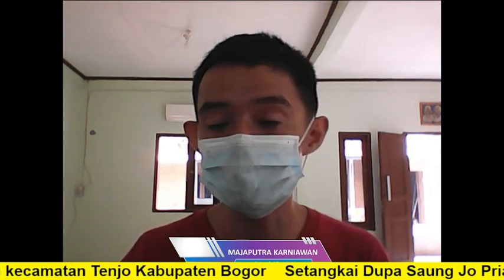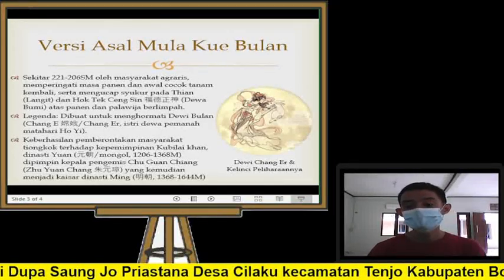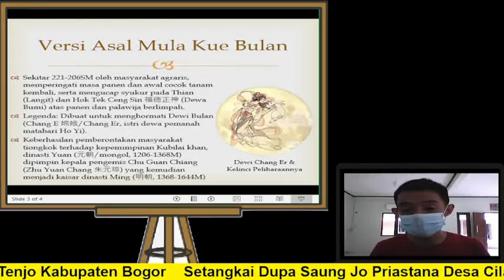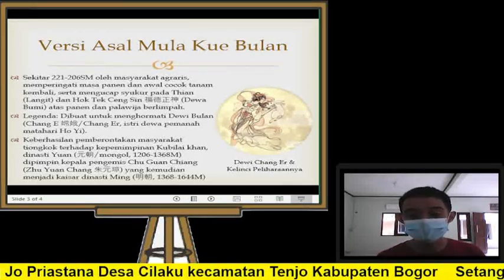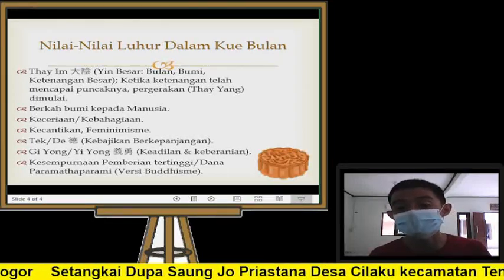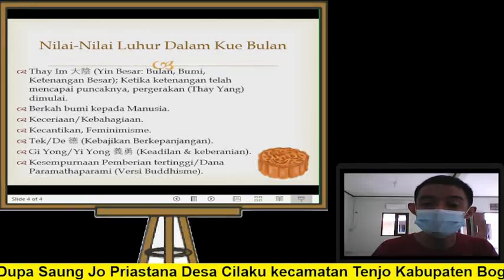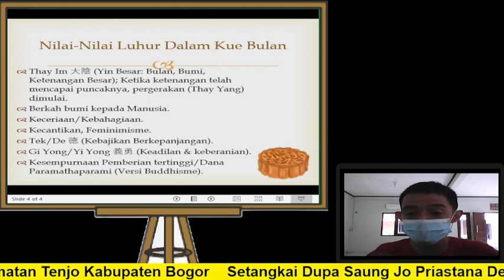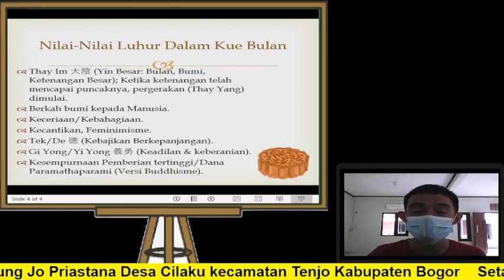Sejarah dan Makna kue bulan???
Kue bulan (Hanzi: 月餅, pinyin: yuèbǐng) adalah penganan tradisional Masyarakat Tionghoa yang menjadi sajian wajib pada perayaan Festival Musim Gugur setiap tahunnya.
Di Indonesia, kue bulan biasanya dikenal menurut namanya dalam Bahasa Hokkian yaitu gwee pia atau tiong chiu pia. Dalam bahasa Hakka / Khek, kue bulan disebut ngie̍t-piáng. Kue bulan tradisional pada dasarnya berbentuk bulat, melambangkan kebulatan dan keutuhan apakah benar?